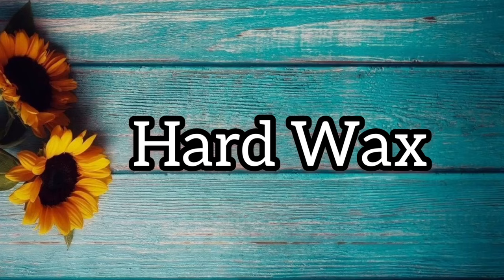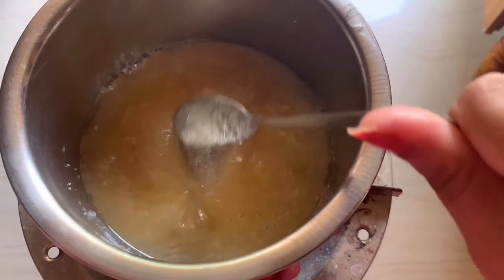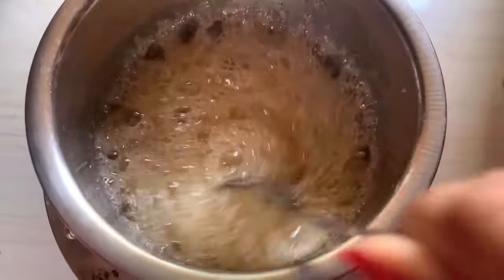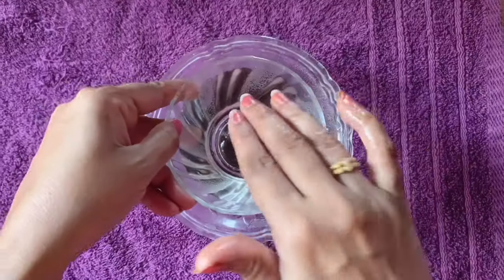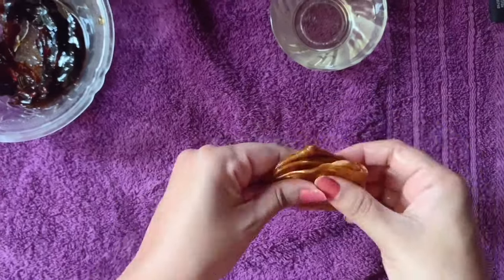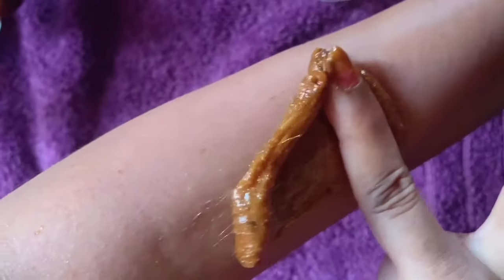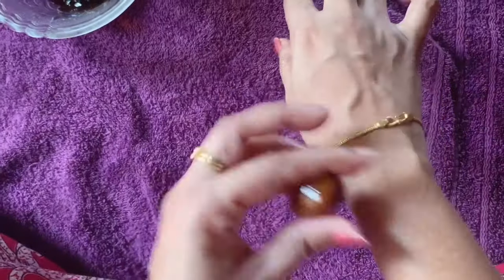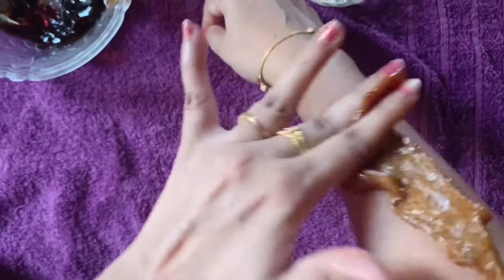Hard Wax at Home | Simple Hair Removal | No pain No Strips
Hello Everyone 😊 Welcome back to Ranjaniteluguvlogs

Ingredients 👇🏻

Sugar  -  100grms
Lemon  -  1
Water  -  2tsp

Camera used  -  iPhone XR

I edit my videos on  - IMovie, Inshot, Kinemaster

Thumbnail   -   PicsArt, Inshot